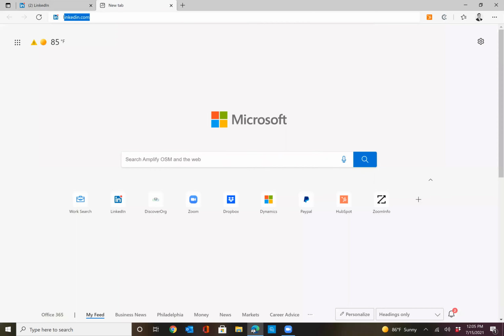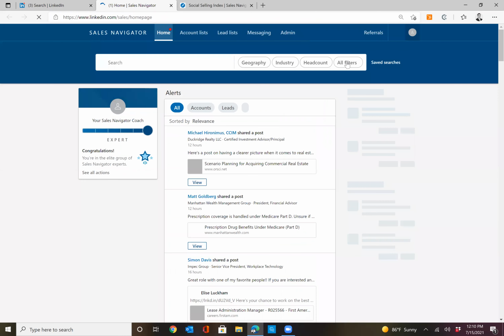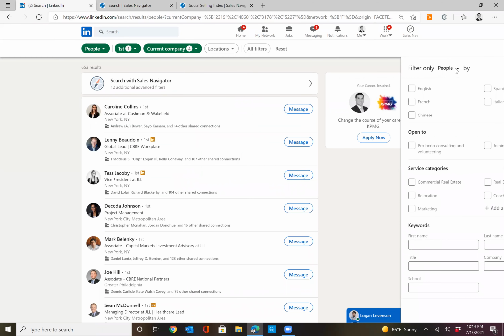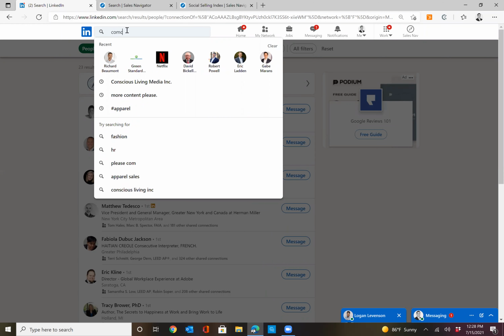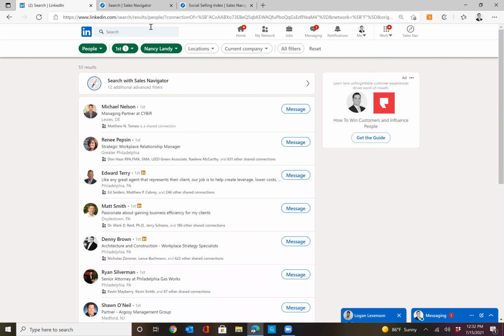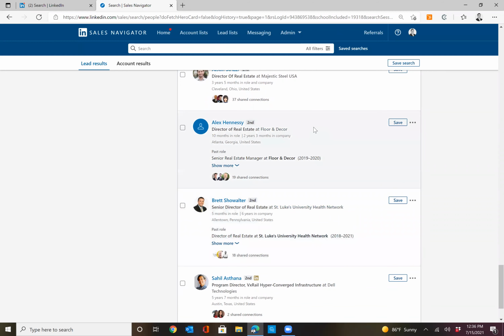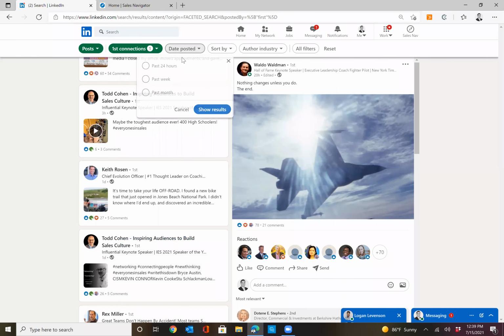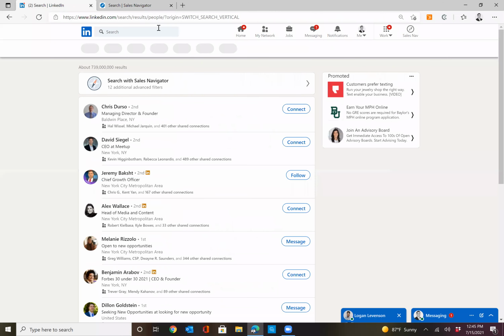Career Development Committee: How to Increase Your LinkedIn Social Selling Index - Part 2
Each of us has a Networking Marketing Strategy we are trying to execute. We are used to attending events and meeting people in person. With the pandemic we have been forced to increase the social networking part of our strategy. LinkedIn is where your audience is, so that is where you must be as well. But where do you start? During session two join us to identify better prospects in less time using efficient search and research tools. Learn how to find decision makers in your current network, leverage your past and current clients to make introductions, leverage your strategic alliances each month, your entire network to help you meet decision makers of specific companies, your education to create bonding and rapport and build a prospect list.

MODERATOR:
John Pavone, Senior Managing Director, Colliers International

HOSTED BY:
Nick Luczyszyn, Owner, Amplify OSM